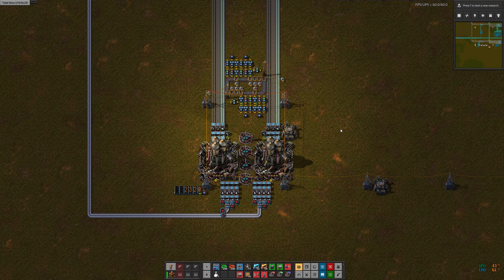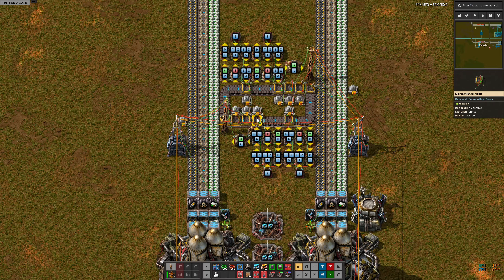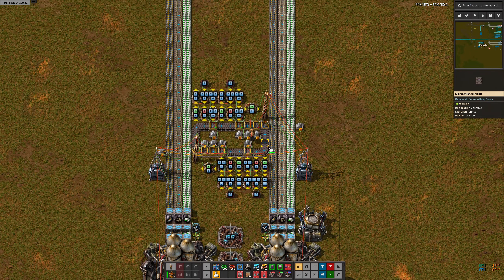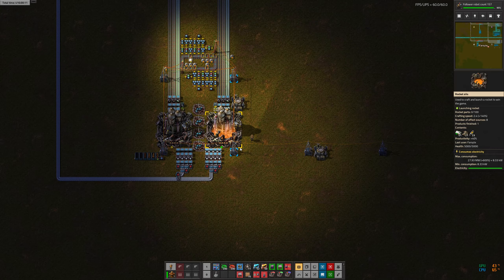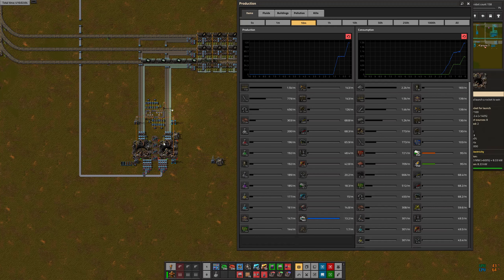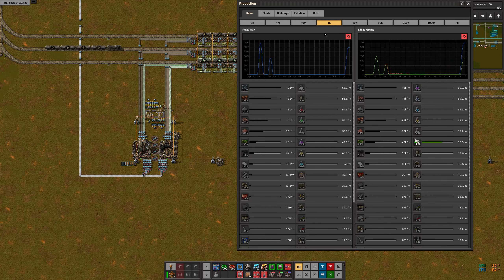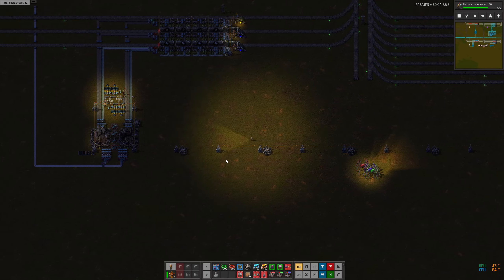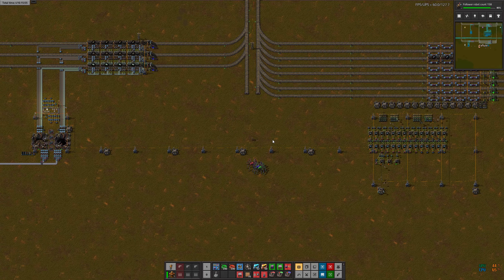IRTN 85: Two Launchers Alternating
Reverting my "get rid of the beacons" decision and going back to two launch silos with sufficient speed beacons to sustain one rocket per minute, and keeping the circuitry to enforce "one silo at a time, enforcing at least a specified duration elapsed between launches."